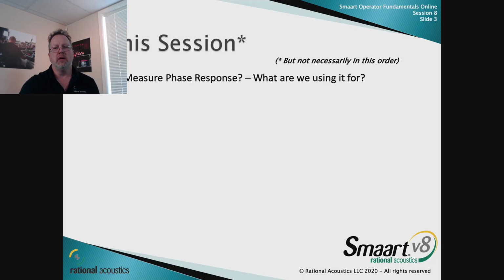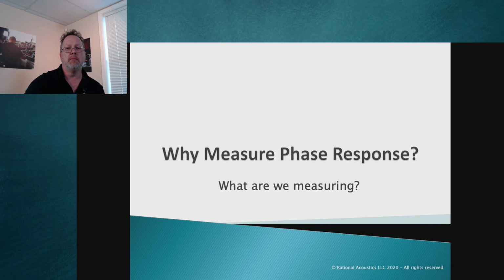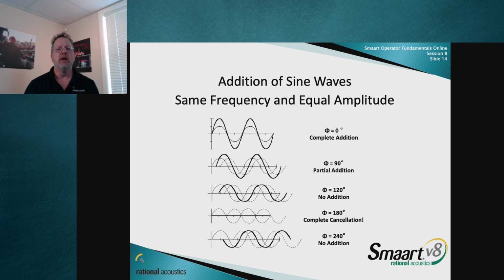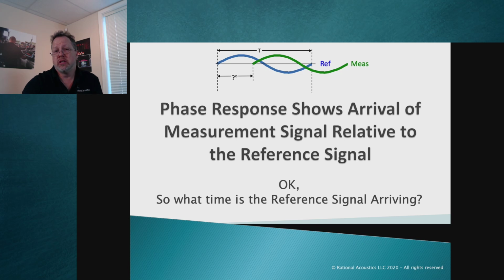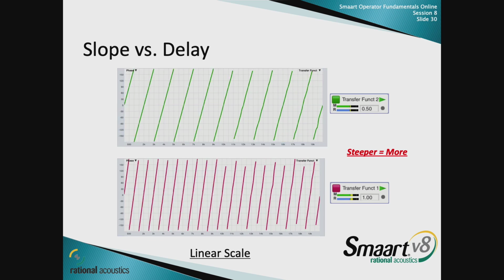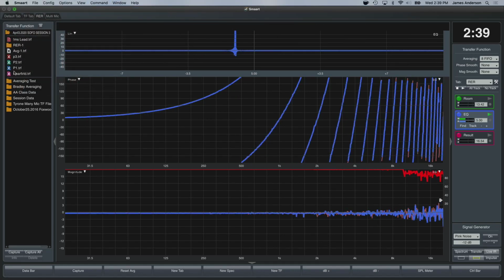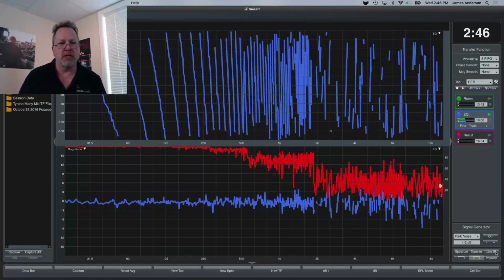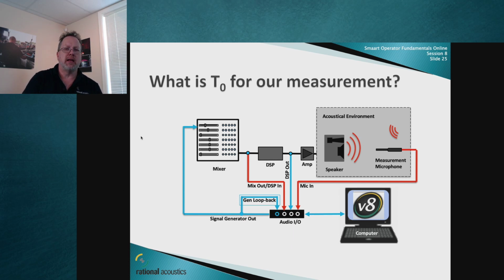Smaart Operator Fundamentals Online: 8 - Transfer Function Pt 3 - Phun with Phase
For local support and sales, reach out to our global network of distributors:

In This Session:

0:00:00 Introduction
0:05:42 The Fourier Transform
0:06:36 The Sine Wave & Phase
0:11:23 Why we measure phase
0:13:22 Minimum Phase & Filters
0:14:34 Sine wave addition
0:17:54  Reading time offset in the phase response
0:19:06 Phase shift vs. Frequency
0:20:15 Phase wheel & graphing the phase trace
0:23:10 T-0 of the measurement
0:26:06 Slope of the phase trace
0:35:10 Phase Demo
0:47:28 Questions